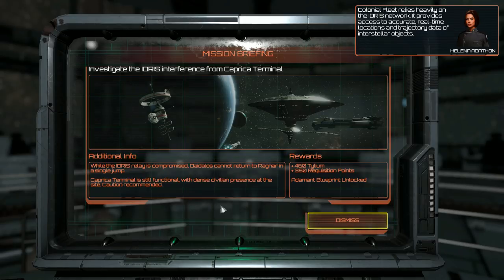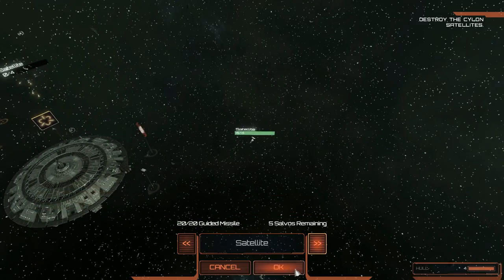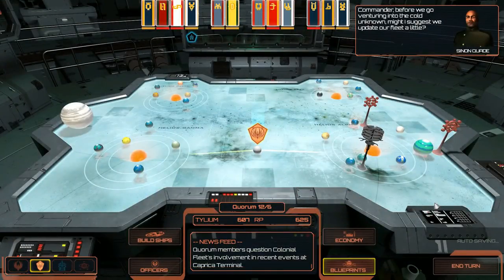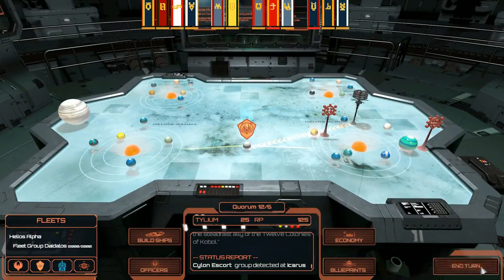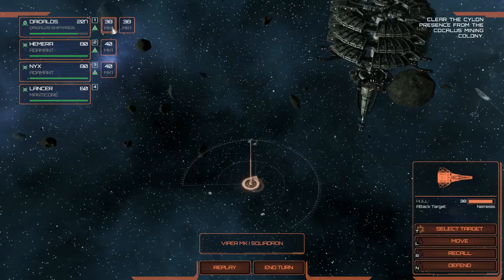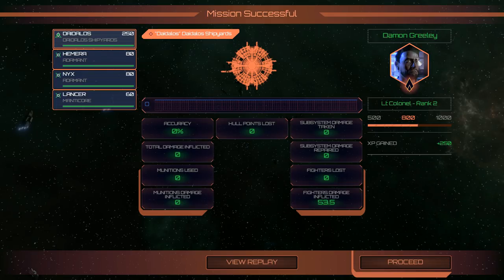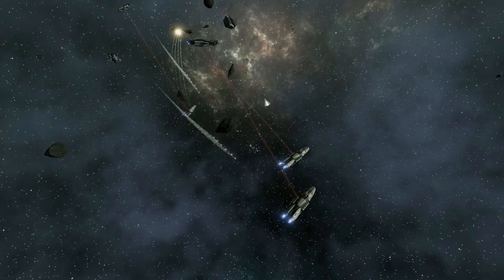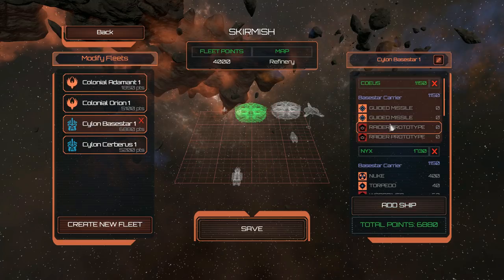TotalBiscuit tries... Battlestar Galactica Deadlock - Probably won't run on a toaster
This Video is a VoD (Video on Demand) of a TotalBiscuit stream

"Subscribers are free to reupload my streams for people to watch free as long as they dont monetize them and properly describe what they are."